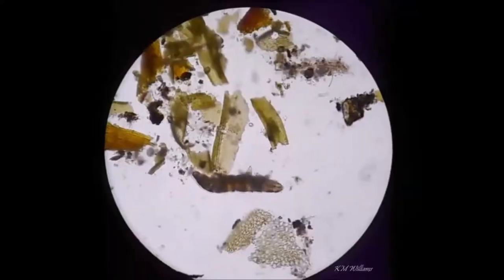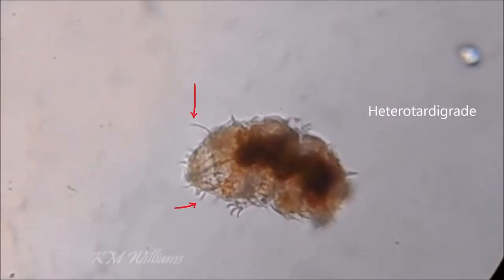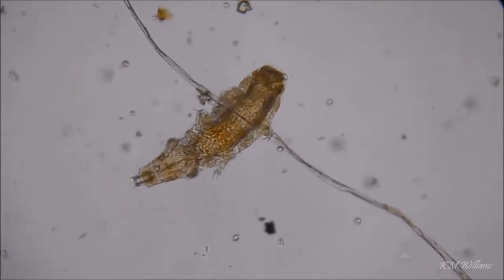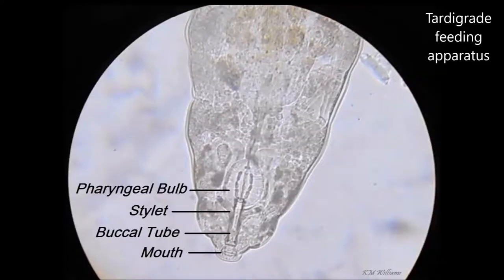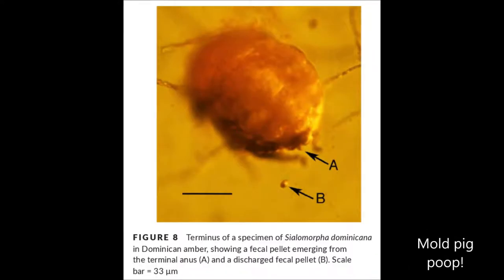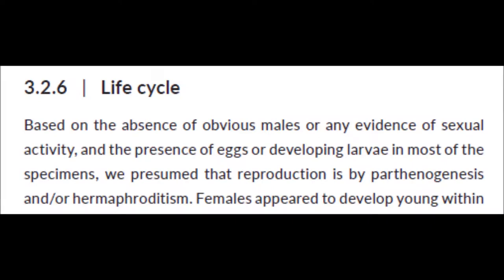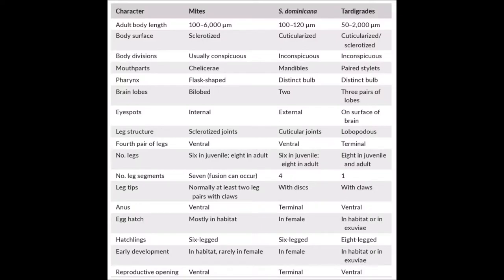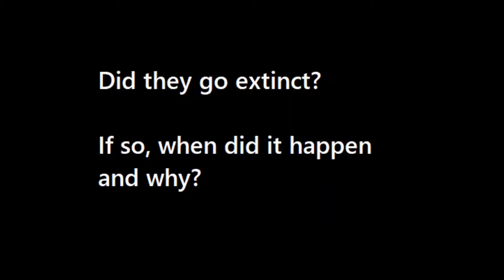Mold Pig Fossils - What are they?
In this video I'm chatting about the discovery of "mold pig" fossils in a piece of amber from the Dominican Republic, which was dated to the Tertiary (Poinar & Nelson, 2019).

Mold pigs have similarities with both tardigrades and mites, but have their own weird features and an unusual life cycle!

Video content:

The amber piece is only 12 x 8 x 3 mm, but it contains strands of fungi, nematodes, a pseudoscorpion, protozoa – and several hundred mold pigs, which were given the name Sialomorpha dominicana.

Like tardigrades, mold pigs have a round barrel shape, distinct head, and eight legs. They also have setae, which are common in Heterotardigrades.

However mold pig heads are small, and the last pair of legs isn’t sticking out at the back like in tardigrades- though these legs in mold pigs are described as “generally shorter and often directed backwards”.

In mold pigs “all the legs lack claws”, and end in discs – which can also have a stalk. So this is getting a bit strange! Marine tardigrades have kind of disc toes too, though they're a bit different. Tardigrades generally have beautiful claws that can have different lengths and branches, and which are useful in identifying the genus or species, but mold pigs don’t have claws at all.

The paper also describes two female mold pigs which have strange curved legs, but how they form and their purpose is unknown! These kind of modified legs haven’t been found in tardigrades or mites before.

Mold pigs have mouths that are different from both tardigrades and mites. They have a pair of protrusible mandibles and palps; whereas tardigrades have a buccal tube, styles and a pharyngeal bulb, and mites have chelicerate mouthparts.

Mold pigs eat fungal spores (hence the common name "mold pig") but like tardigrades they can also eat other micro organisms. The amber also includes a mold pig in the process of pooping! It produces small pellets, which is different to tardigrades which often have very large poops for their body size.

And mold pig reproduction gets strange! We know that tardigrades carry eggs in the body cavity, which are then laid in the environment or inside the shed skin when they moult. But in mold pigs the embryos develop while still inside the body! When they've developed six legs they appear to become independent.

There also don't seem to be any males, so the authors assume they reproduce through parthenogensis, which also occurs in other microscopic species which are female-only, or have rare males.

Mold pig juveniles have three pairs of legs, and develop the last pair as adults, while tardigrades have eight legs as soon as they emerge. However, in my previous "tardigrade fossils" video, I discussed an Orsten fossil of what's considered a tardigrade stem group, with only three pairs of legs. It could be a larval stage that no longer exists, and one fossil has a set of folds which could develop into legs later on.

The authors also included a table which compares the mold pigs to tardigrades and mites. It’s interesting to note that mold pigs have unique eyespots, leg structure and segments, brain lobes and the reproductive opening.

One of the biggest mysteries of mold pigs – are they extinct? The amber came from a rainforest environment, and it contains a pseudoscorpion, nematodes and other microscopic life forms which are still around today. So where are the mold pigs? They’re so similar to tardigrades, which are very successful animals that are found all over the world, in almost all environments. So are mold pigs hyper specialised to a particular habitat? Are they so specialised that living examples have never been found, or did they go extinct at some time? And if so, how long were they around for, and do they have descendants?

But that’s what is so exciting about this discovery – it leaves us with even more questions about the mold pigs.

So thank you to the authors for their fantastic study of the mold pig microfossils. I’d encourage you to check out the full article.

Thanks for joining me and learning about mold pigs!

Other articles mentioned in the video:

Menechella, A.G., Bulnes, V.N. & Cazzaniga, N.J. (2018). Two new species of Batillipes (Tardigrada, Arthrotardigrada, Batillipedidae) from the Argentinian Atlantic coast, and a key to all known species. Mar Biodiv, 48L239-247.

Müller, K.J., Walossek, D. & Zakharov, A. (1995): ‘Orsten’ type phosphatized soft-integument preservation and a new record from the Middle Cambrian Kuonamka Formation in Siberai N. Jp. Geol. Paläont. Abh., 197: 101-118; Stuttgart.